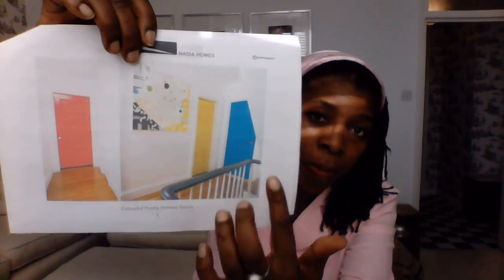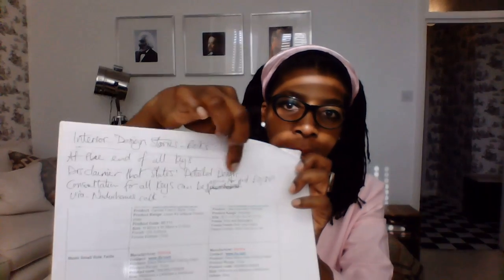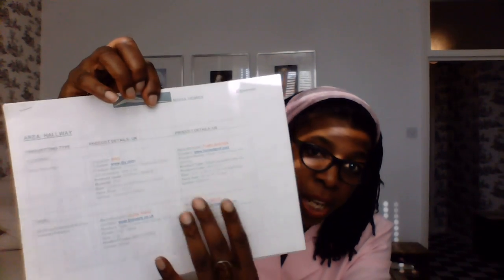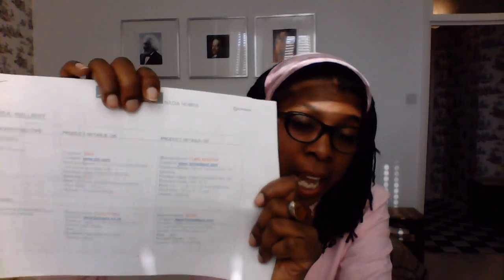$ecret to Getting the Dream Home You Want #$£! - Fun & Funky Style pt2 (2of2)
I have written a wonderful series of ‘Interior Design Secrets’ online design consultations that will suit all budgets.
Download your own Domestic and Commercial Interior Design Consultation for just £30 UK / $40 US. This journey will Change your story and Change your Life!
for all Design Consultation Packages
for your DIY interior design books